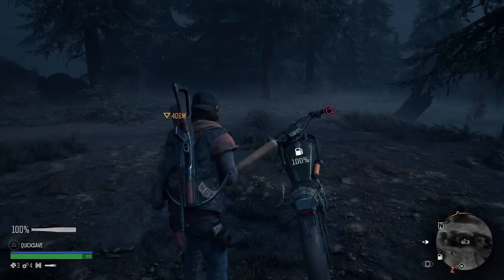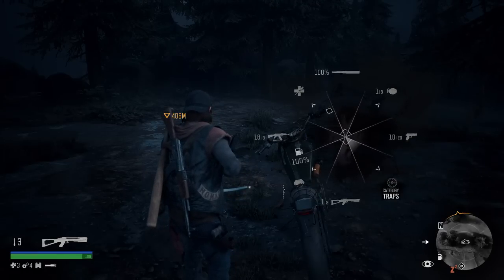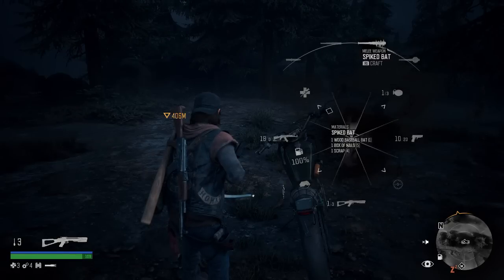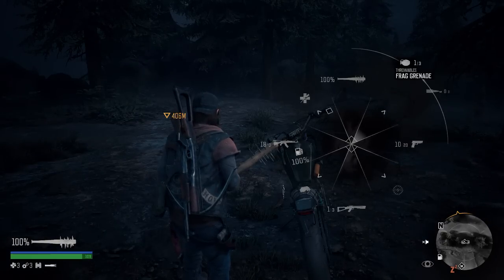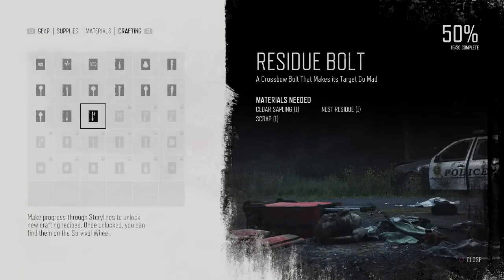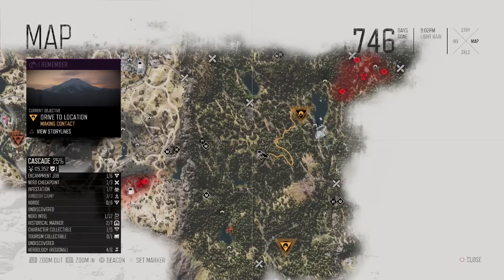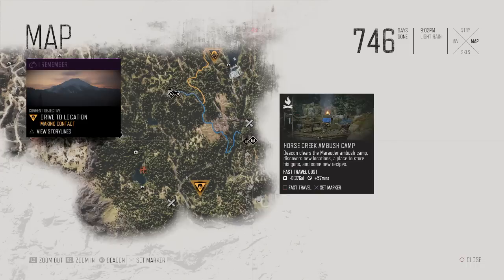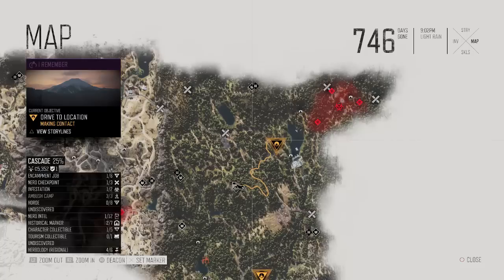EVERYTHING YOU NEED TO KNOW ABOUT CRAFTING IN DAYS GONE - HOW TO CRAFT AND FIND RECIPES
I am currently covering Days Gone on the channel!

HOW TO CRAFT IN DAYS GONE
BEST WEAPONS IN DAYS GONE
HOW TO UPGRADE IN DAYS GONE
BEST MELEE WEAPON ON DAYS GONE
WHAT HAPPENS WHEN YOU TAKE A HORDE PLACES IN DAYS GONE
ALL AMBUSH CAMP BUNKER LOCATIONS
ALL NERO REASERCH SITE LOCATIONS

VIDS ON THE CHANNEL